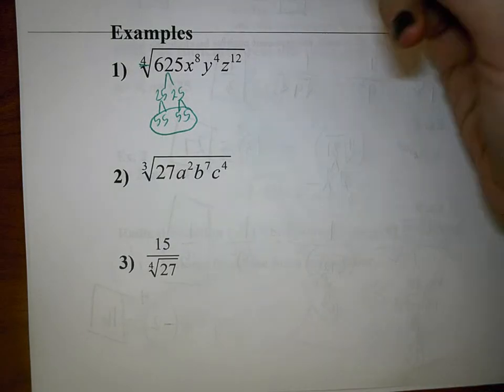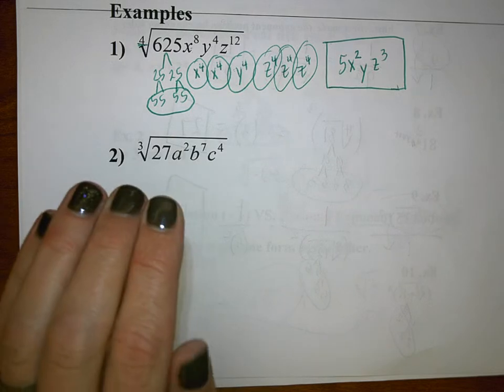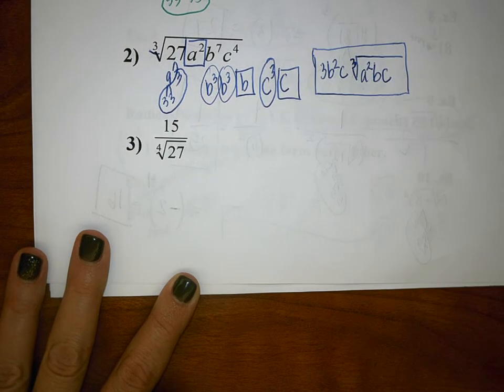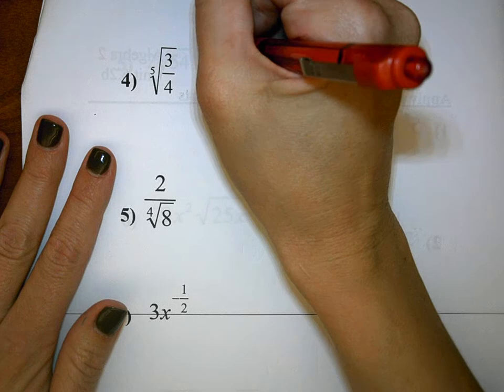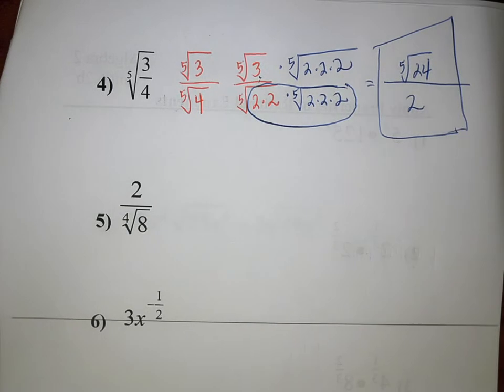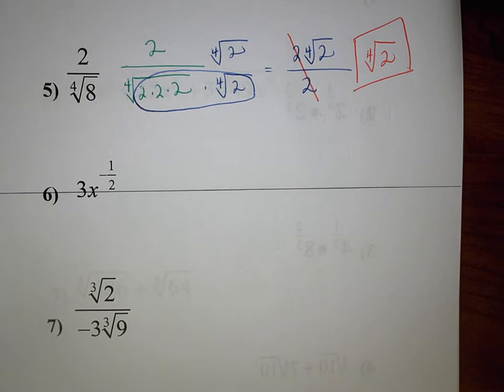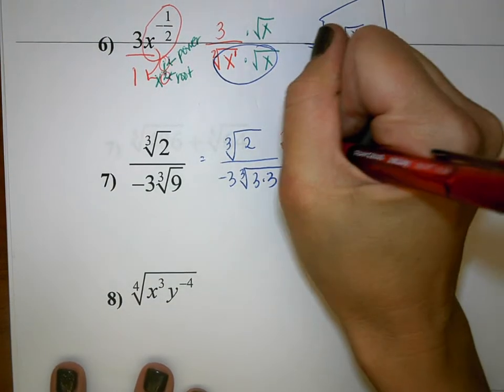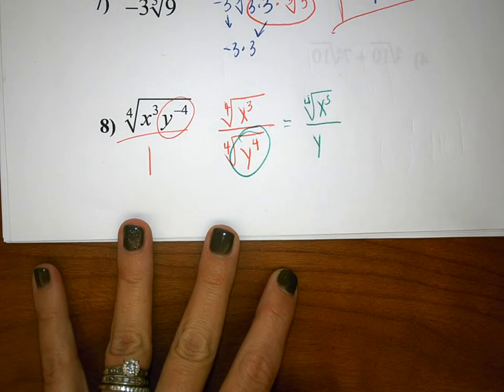Alg 2 Notes 6 2A